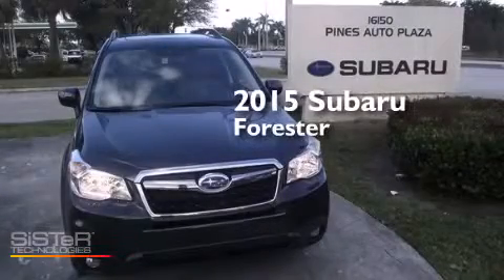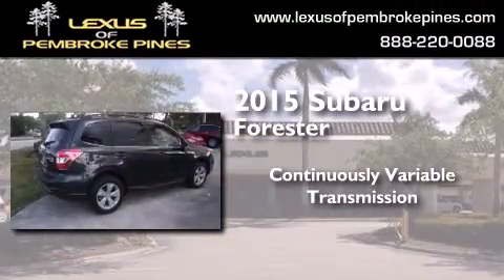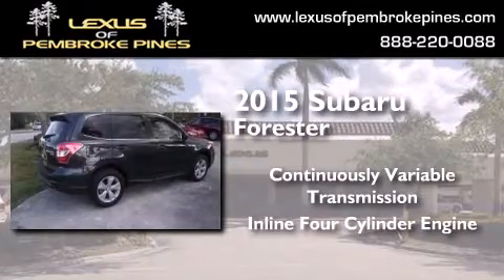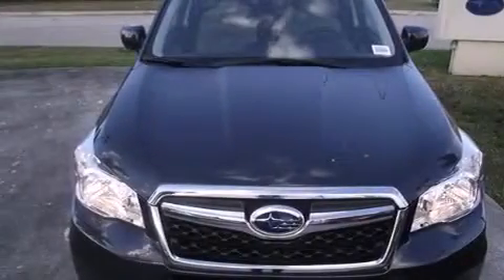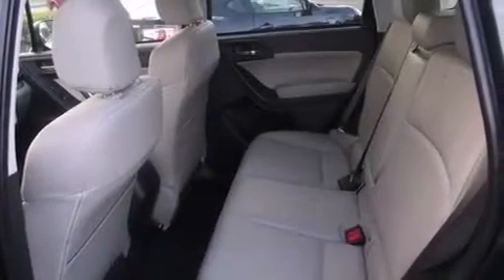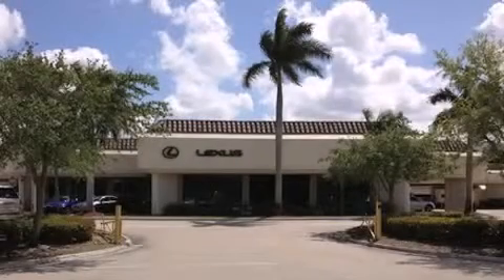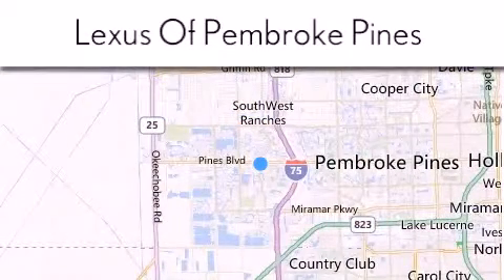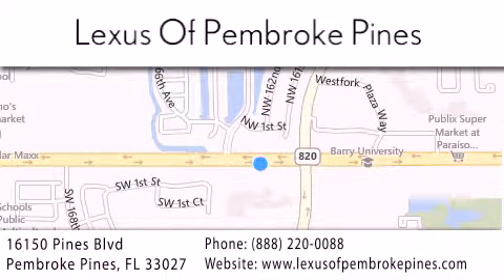2015 Subaru Forester Miami FL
We have been honored to serve the Pembroke Pines FL area , we promise that your experience at our dealership will exceed your expectations ! Year : 2015 Make : Subaru Model : Forester Engine : 2.5L 4 cyls Trans . : CVT (Continuously Variable) Exterior : Crystal Black Silica Miles : 10 Stock : 5890100 Lexus of Pembroke Pines 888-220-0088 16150 Pines Blvd Pembroke Pines , FL 33027